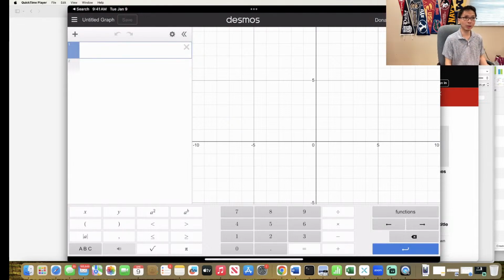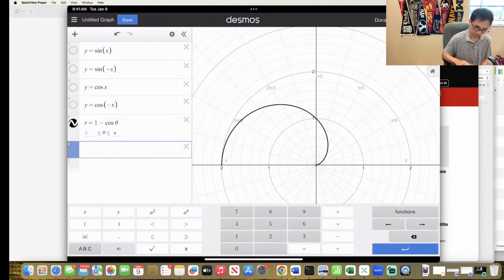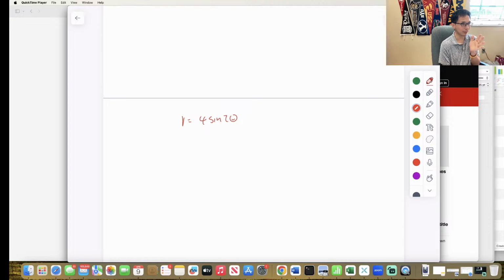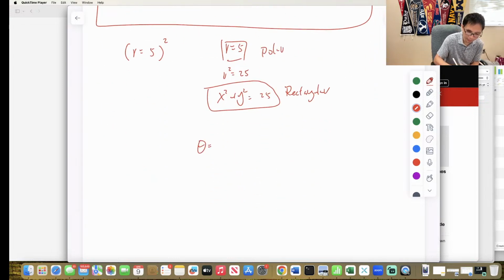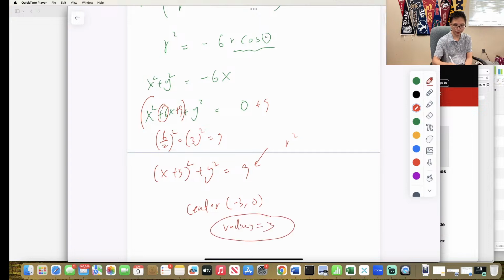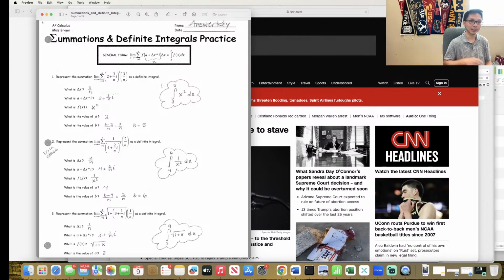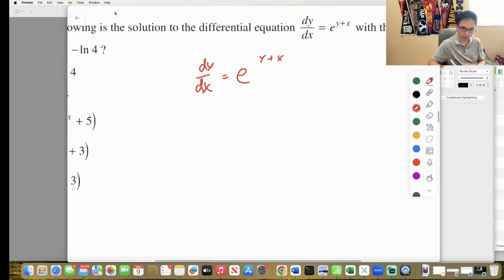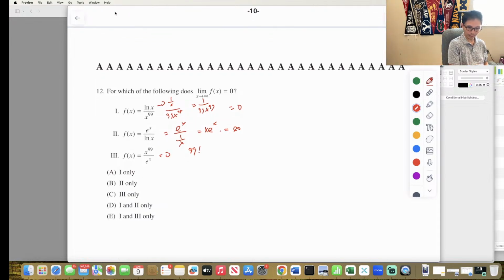Ap Pre-Calculus Polar function Symmetry